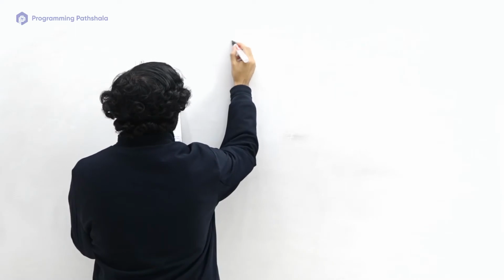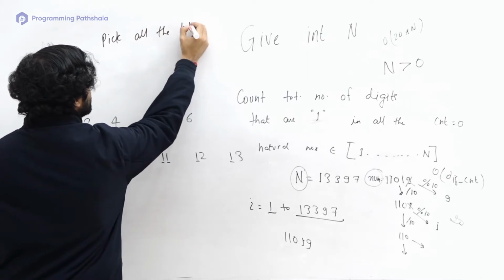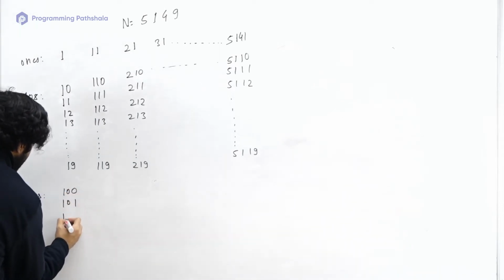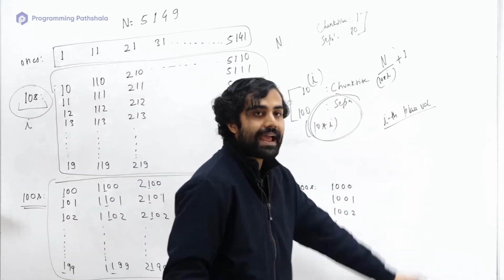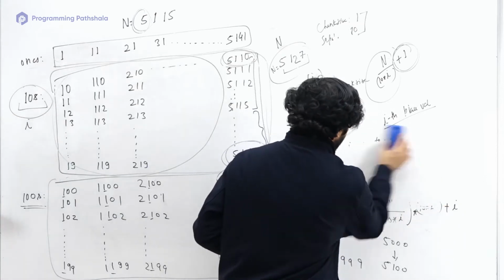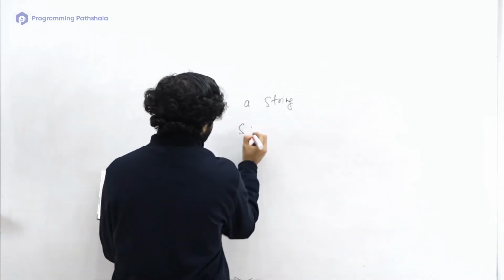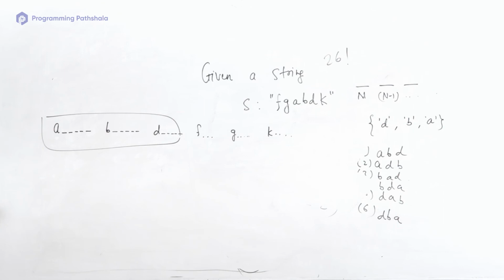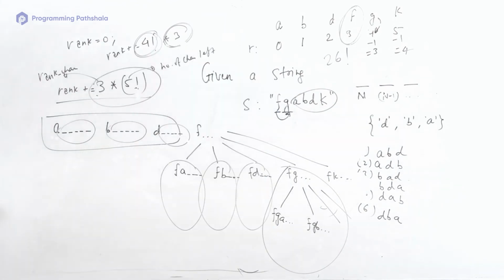Arrays and Maths Live Class Part - 2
Experience a Renaissance live class where we solve 2 interesting problems on Arrays and Maths.